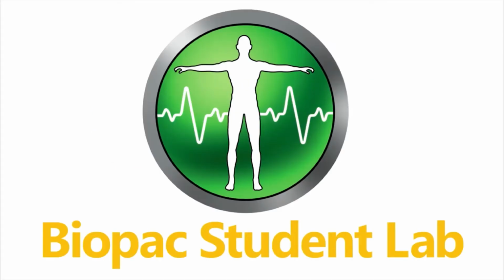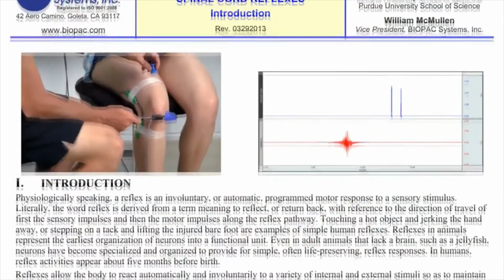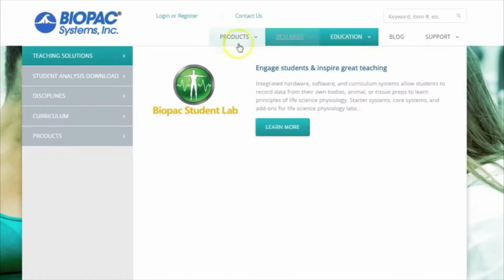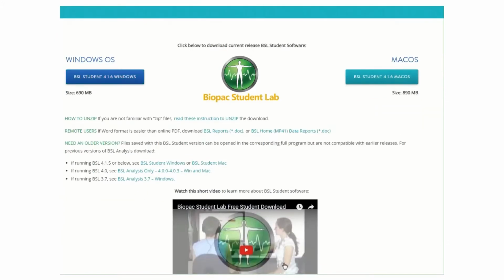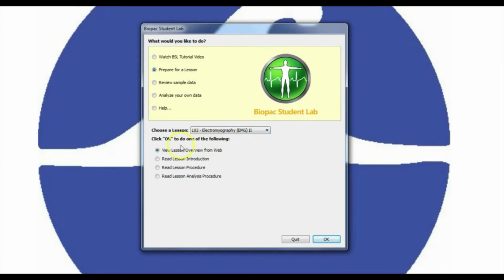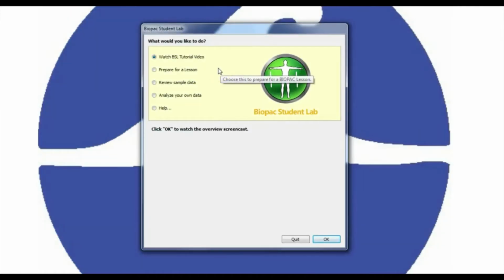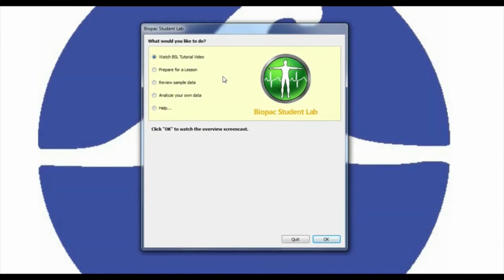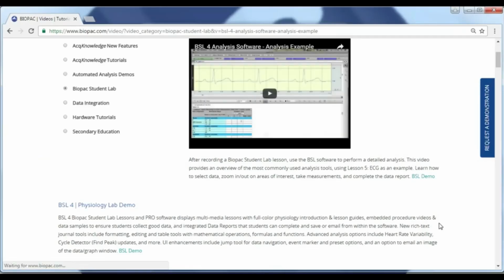Biopac Student Lab Free Download for Students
Biopac Student Lab free student download helps students prepare for lab time & analyze and share data outside of class. Biopac Student Lab is a hardware and software solution that students use to record, analyze, and interpret data from their own bodies, animals, or tissue preparations. The free student download lets students maximize in-lab time by providing resources that help the student prepare, review, and report data outside of class.